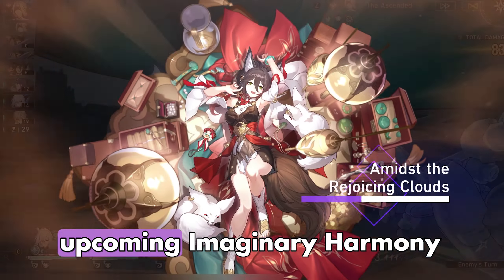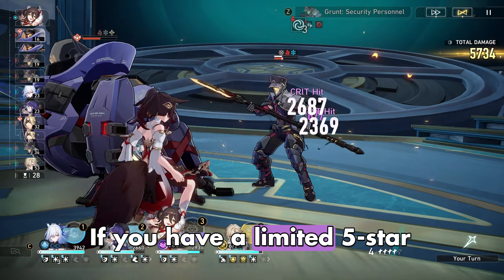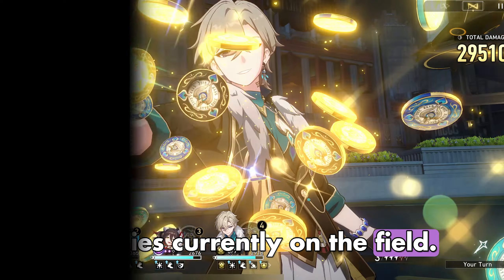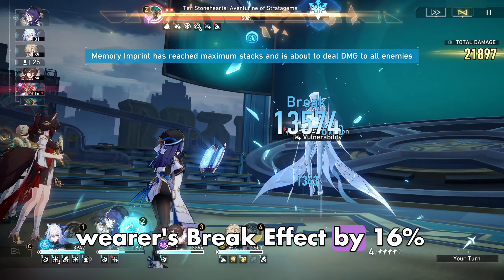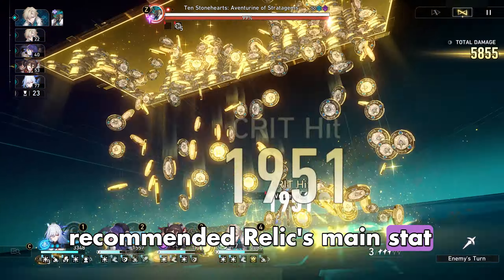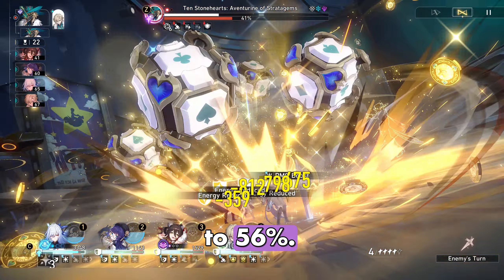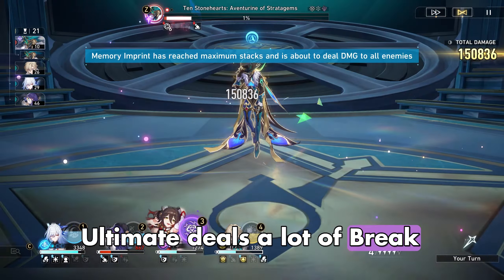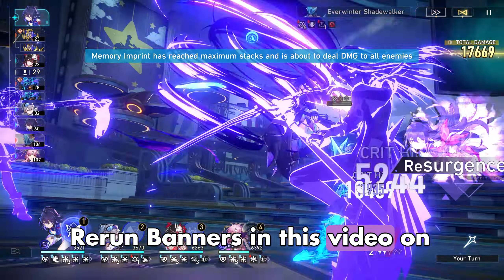COMPLETELY F2P HARMONY TRAILBLAZER GUIDE! Best Build, Relics, Light Cones & Teams | Honkai Star Rail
Unlock the secrets of mastering Harmony Trailblazer in this comprehensive F2P guide. Discover the ultimate Robin build featuring relics, light cones, and optimal team compositions for maximum effectiveness in HSR 2.2. Dive deep into strategies, tips, and tricks to elevate your gameplay with Harmony Trailblazer, ensuring you dominate the battlefield with precision and skill. Whether you're a seasoned player or new to the game, this guide is your key to success in harnessing the power of Harmony Trailblazer without breaking the bank.